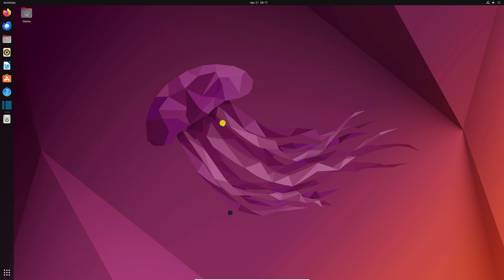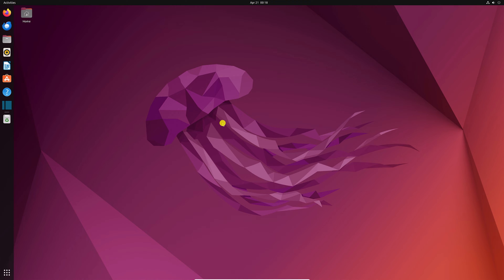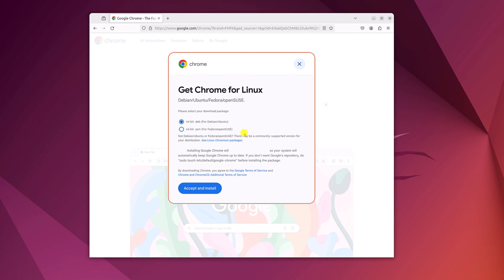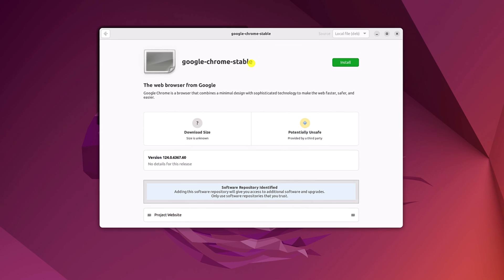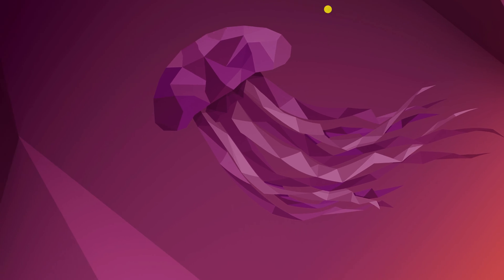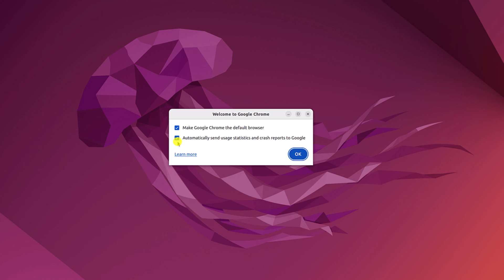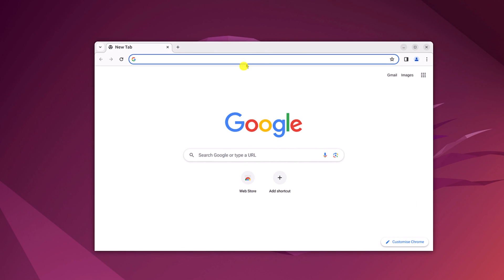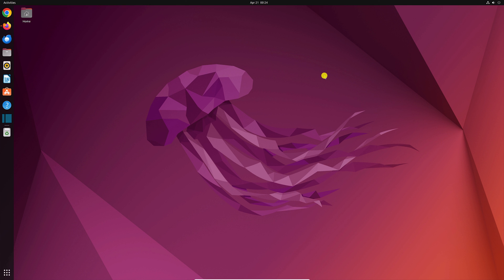How to Install Google Chrome on Ubuntu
In this video, we are going to learn how to install Google Chrome on Ubuntu. By default, on Ubuntu, we get the Firefox browser. However, if you are more familiar with the Google Chrome browser, then you can easily install it on Ubuntu 22.04 LTS. Here's a quick video tutorial on it.